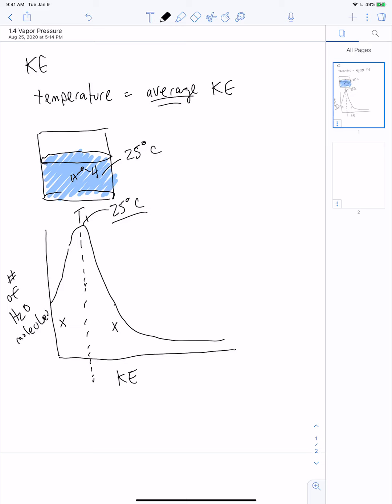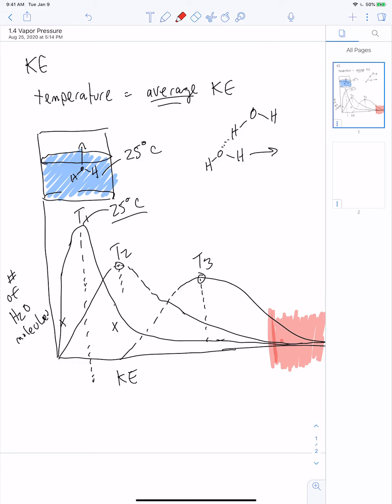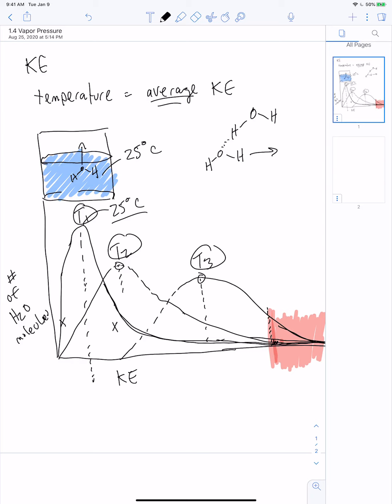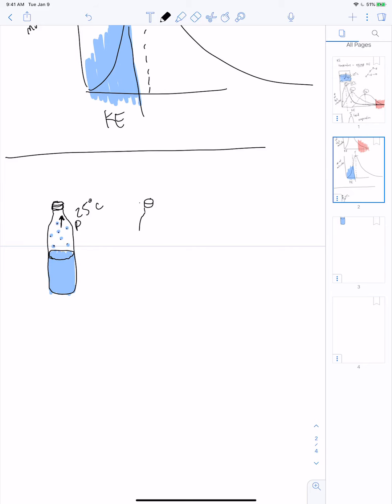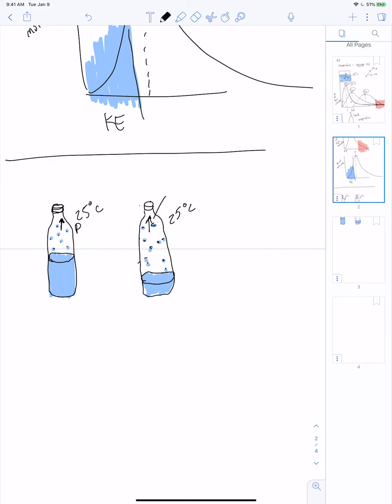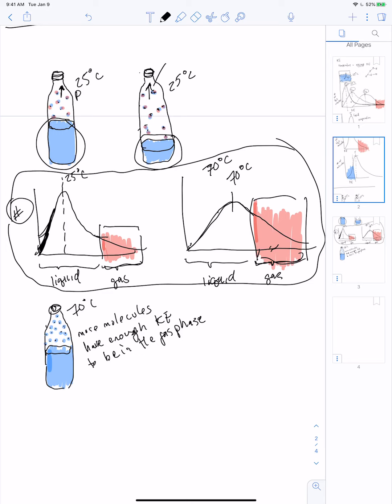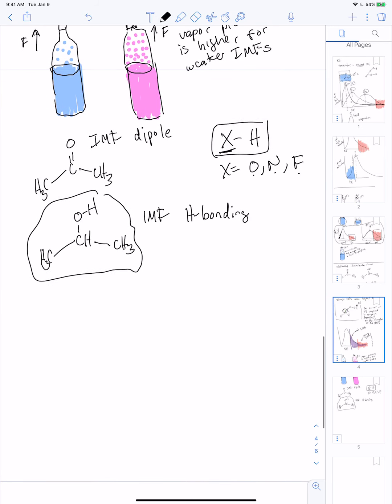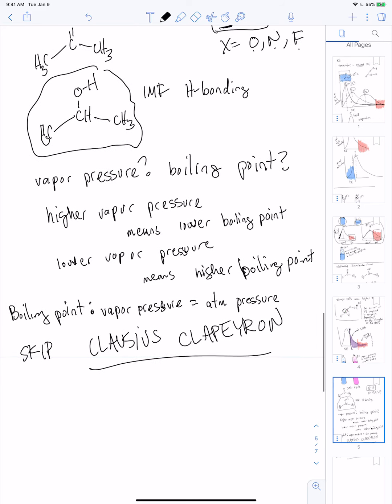1 3 Vapor Pressure